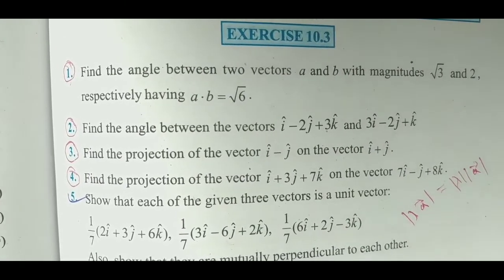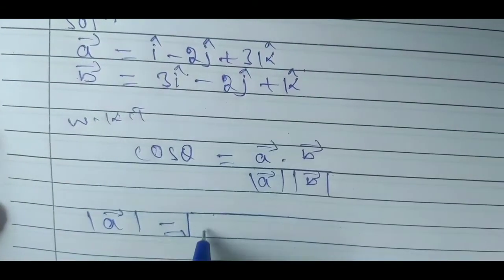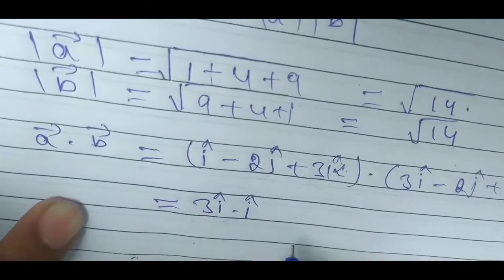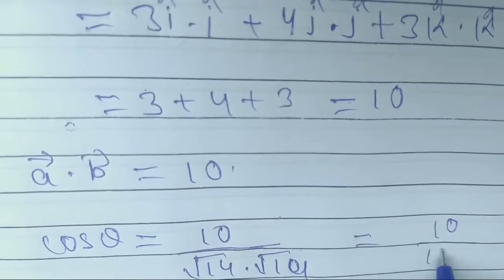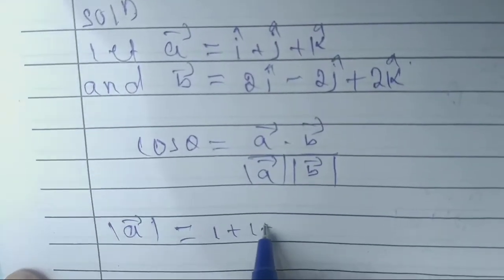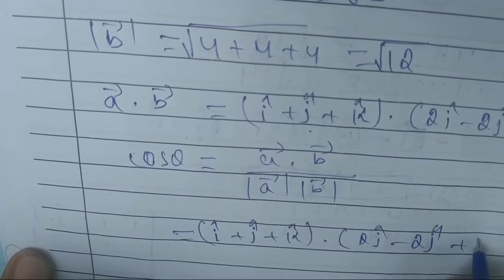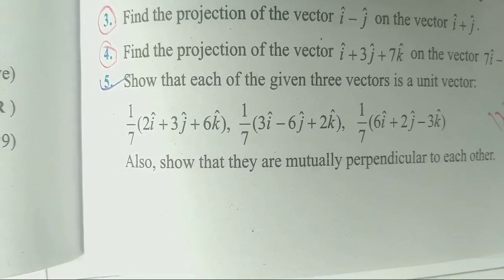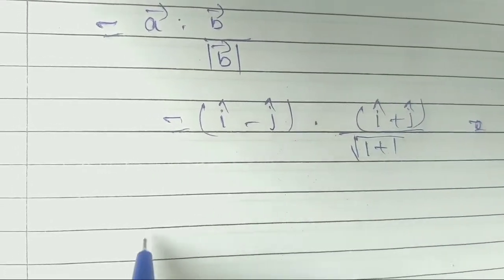VECTOR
Hello students here I made video on Question num 3 and 4 which is explain about how to find angle between vectors and projections of VECTOR